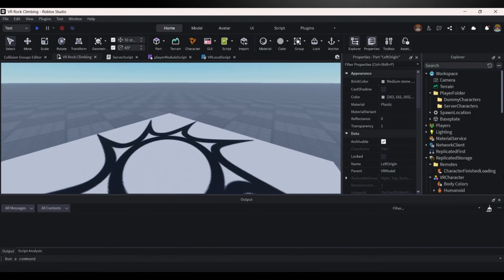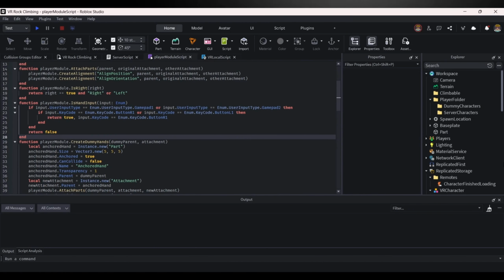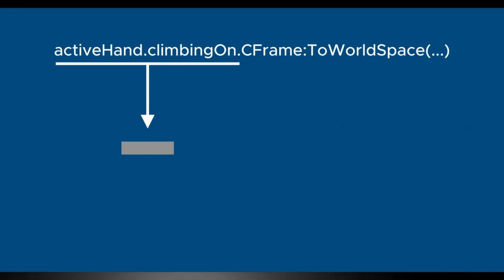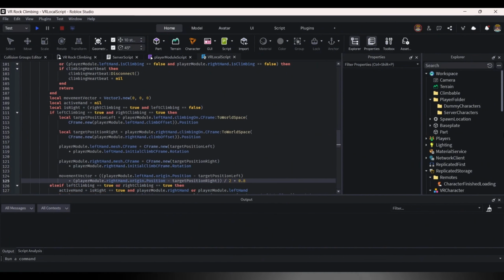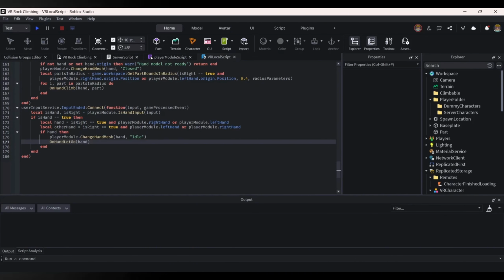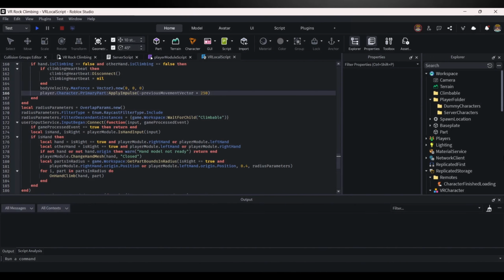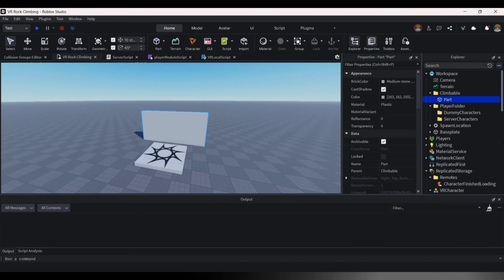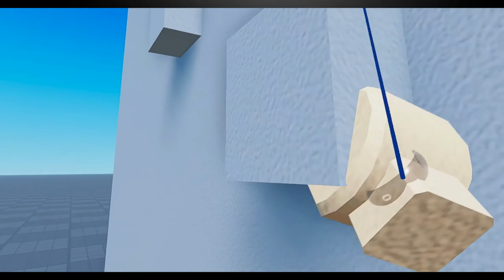How to Make A VR Game in Roblox Studio | Part 4: Climbing